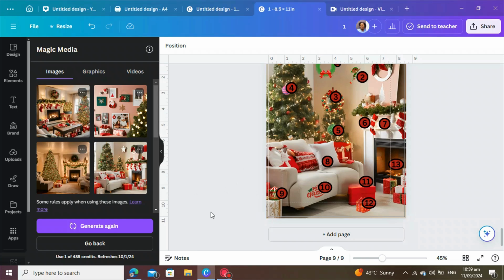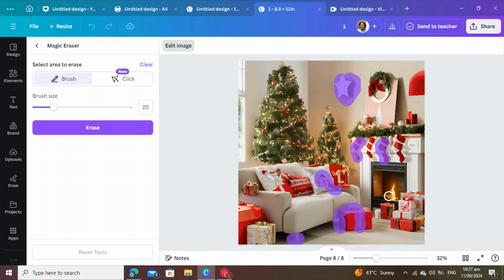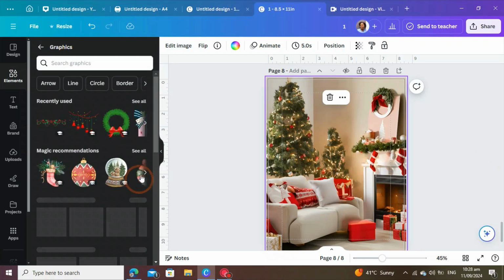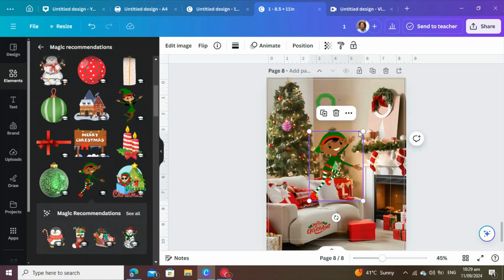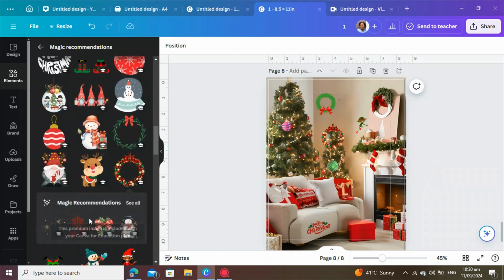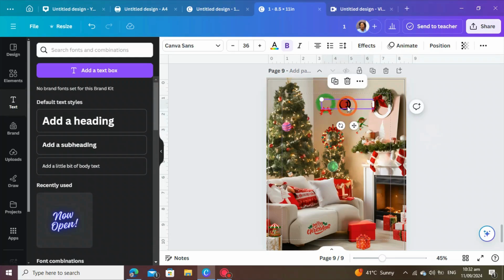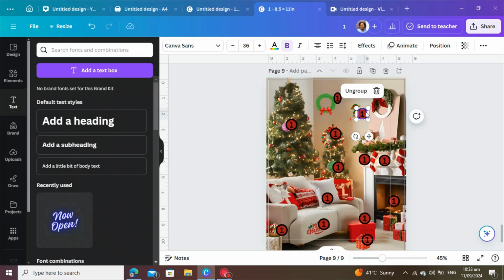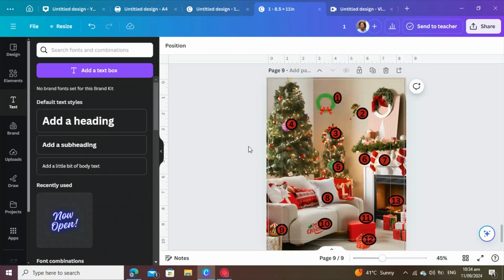How To Create Christmas Spot the Difference Activity Book With Free Tools.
Title:
"Fun Christmas Spot the Difference Activity for Kids | DIY Holiday Game Tutorial"
"Get into the holiday spirit with this fun and easy-to-follow Christmas Spot the Difference activity tutorial! Perfect for kids and families, this DIY game is a great way to add some festive fun to your celebrations. In this video, I'll guide you step-by-step on how to create an interactive 'Spot the Difference' Christmas-themed activity using Canva. Whether you're a teacher, parent, or just looking for a fun holiday project, this tutorial is perfect for you! 🎄🎅